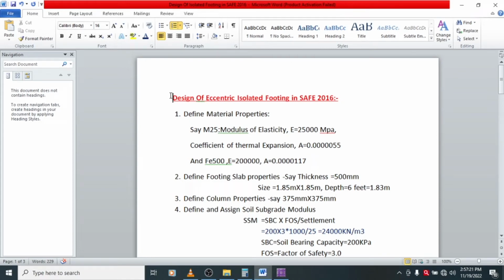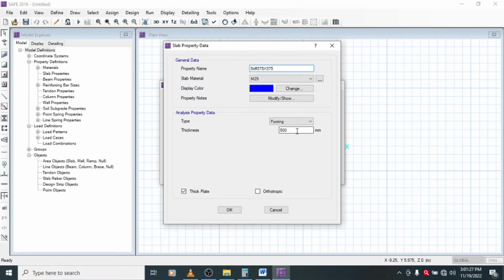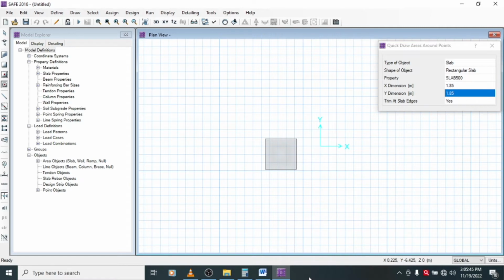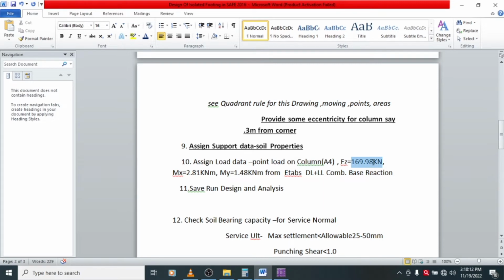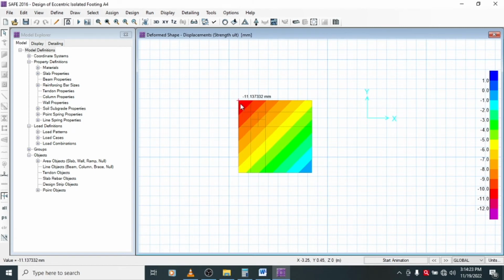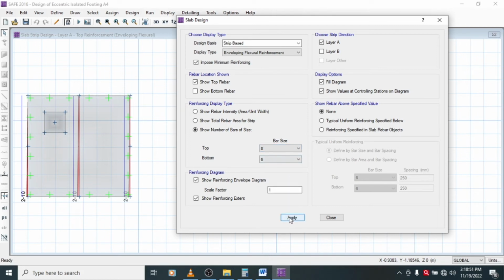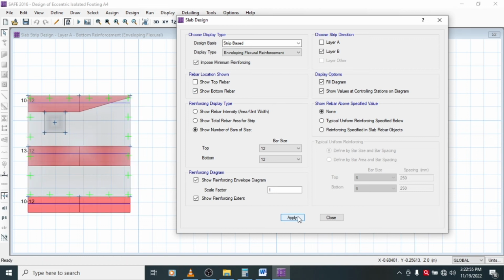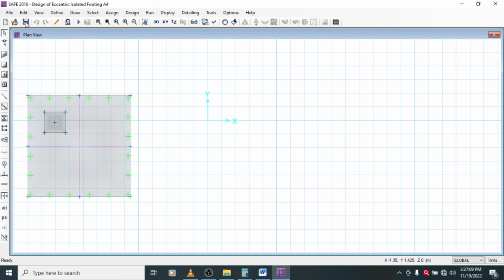Design of Eccentric Isolated footing in SAFE 2016